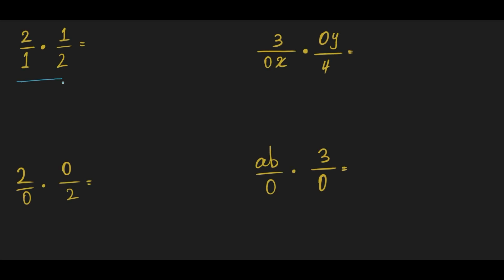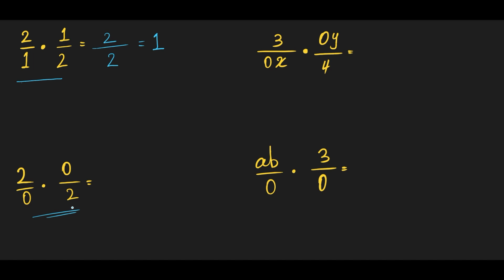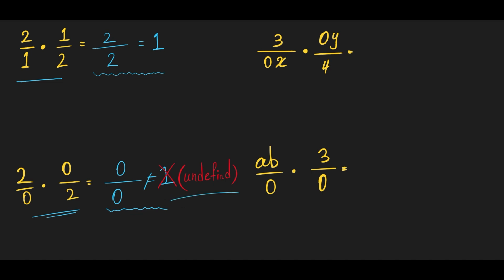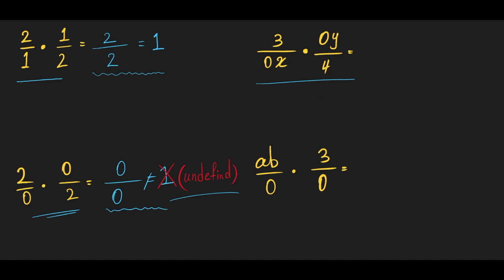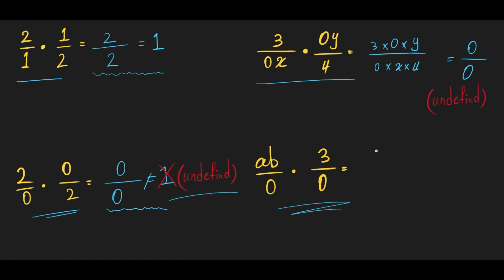4.Fractions (8. Division of ZERO)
can we divide by Zero? less than 3 minutes of you time to learn